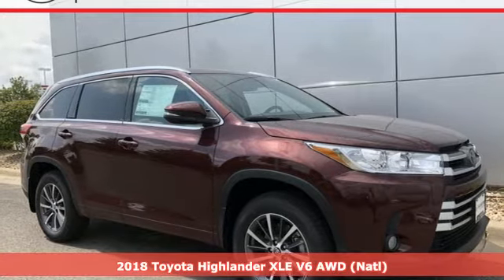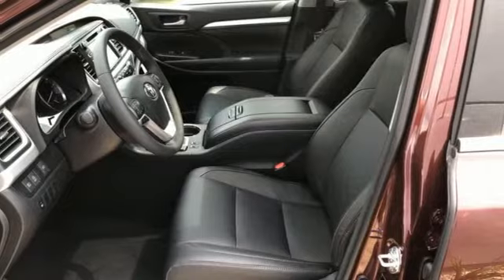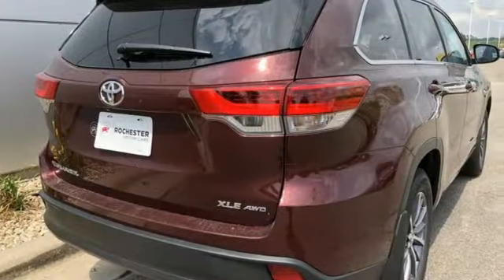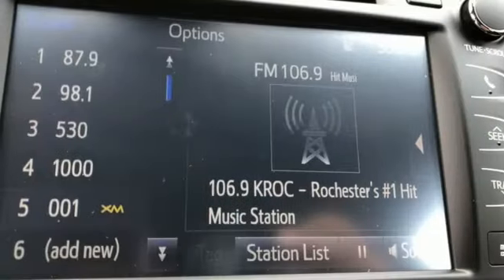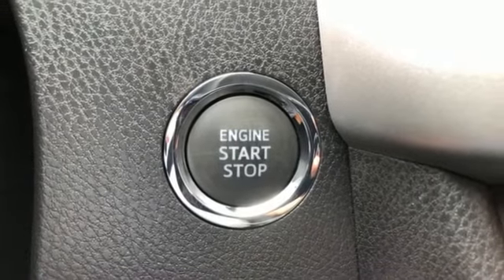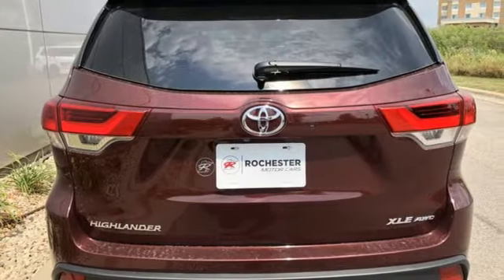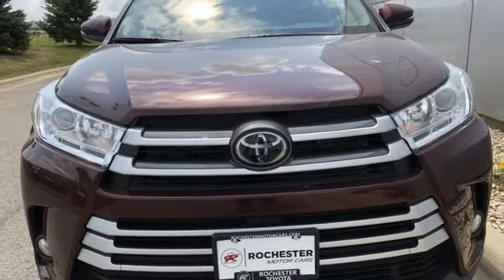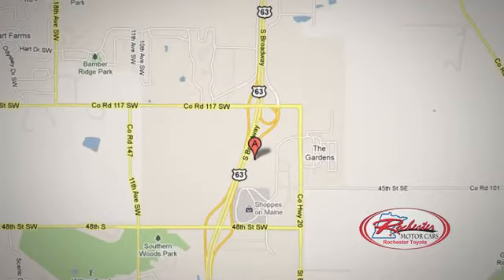New 2018 Toyota Highlander Rochester, MN S48328 - SOLD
Year: 2018
Make: Toyota
Model: Highlander
Trim: XLE
Engine: 3.5L V6
Transmission: 8-Speed Automatic Electronic with ECT-i
Color: Red
Interior: Lb20
Stock #: S48328
VIN: 5TDJZRFH9JS900406
2018 Toyota Highlander 4D Sport Utility 3.5L V6 AWD XLE Ooh La La Rouge Mica Recent Arrival! We look forward to earning your business.

Address:
4365 Canal Place Southeast